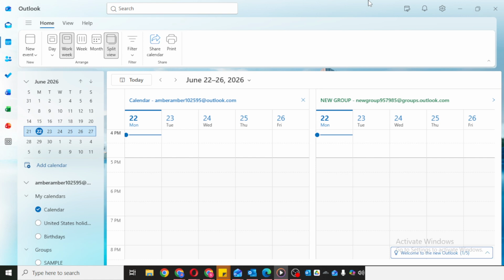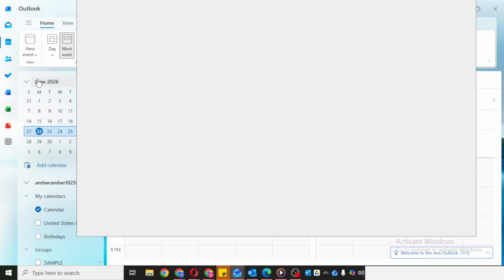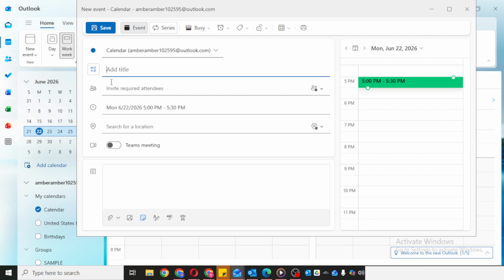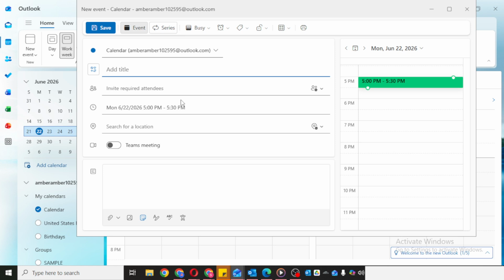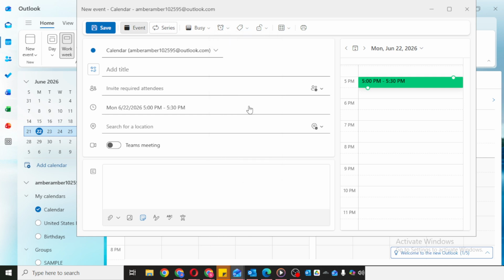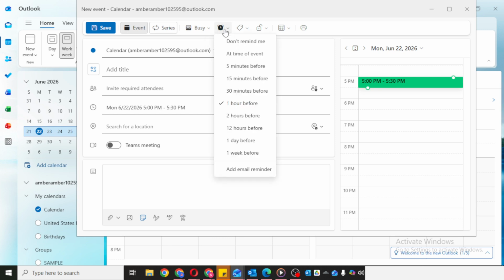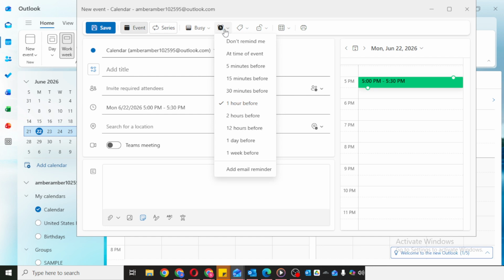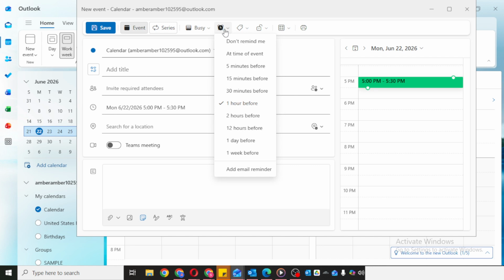How to set reminders in Outlook for follow ups (full guide 2026)